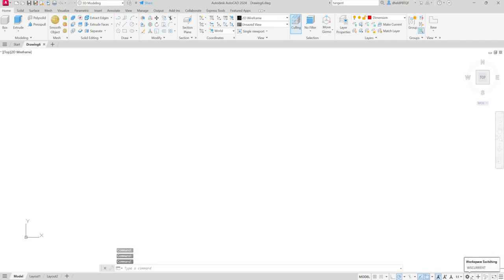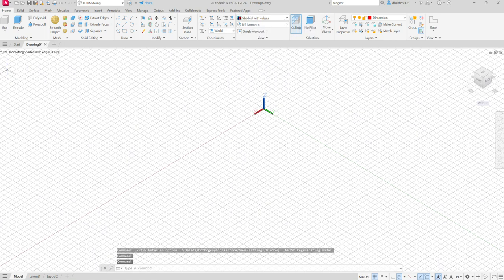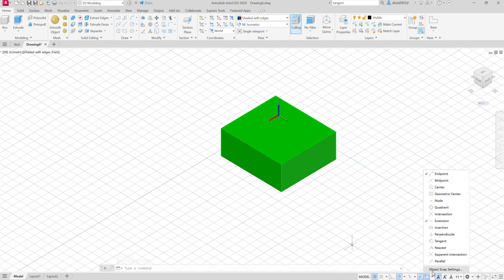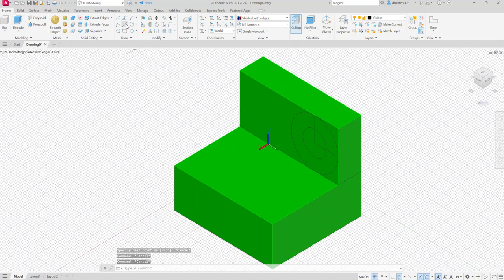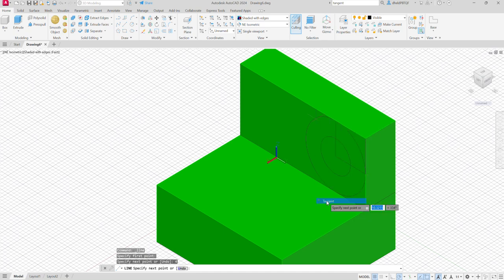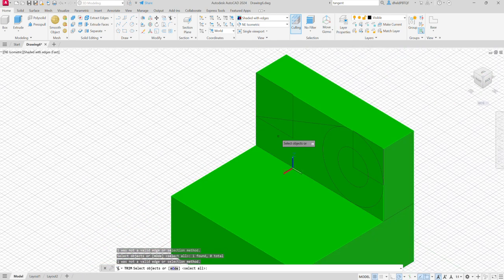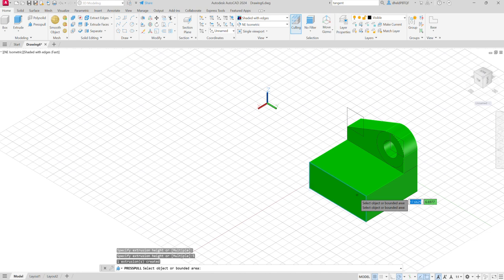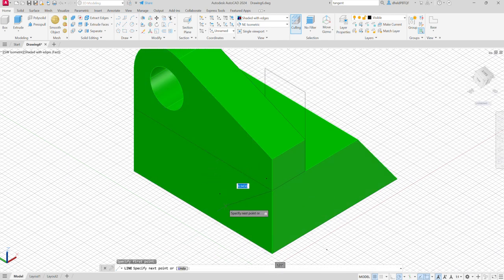AutoCAD Curve3D Part1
Instructions on how to create a 3D part in Autodesk AutoCAD.